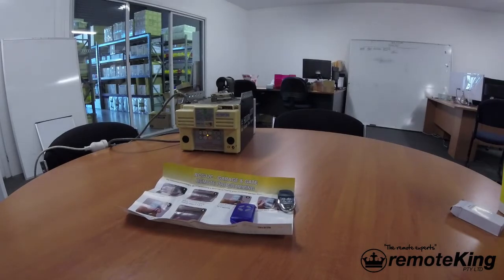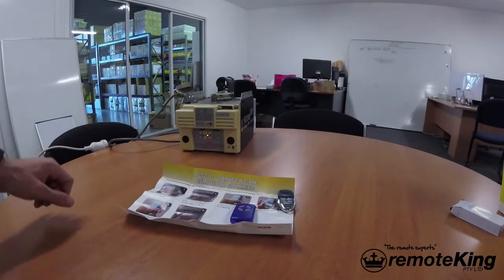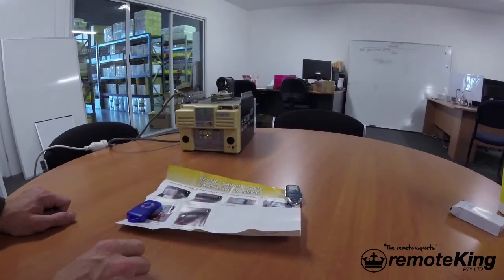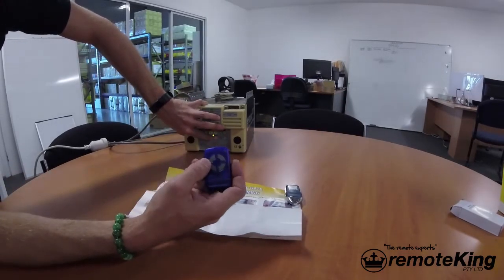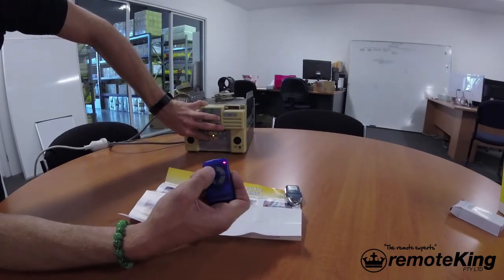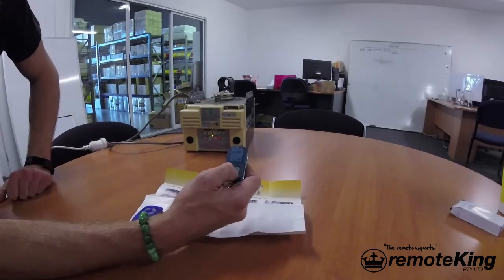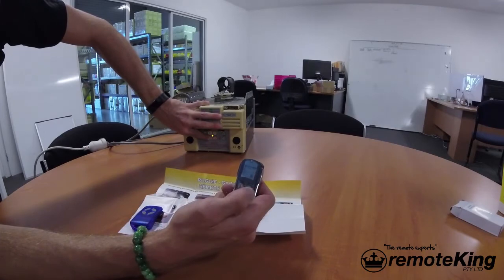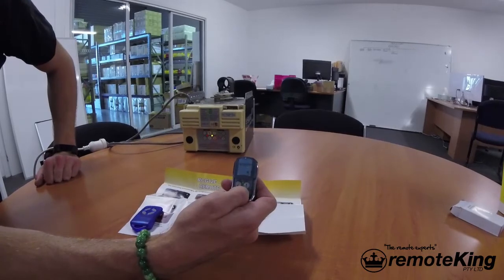RCG12 Programming Procedure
How to program RCG12/PTX4 to a motor